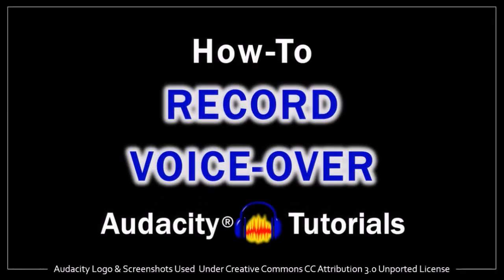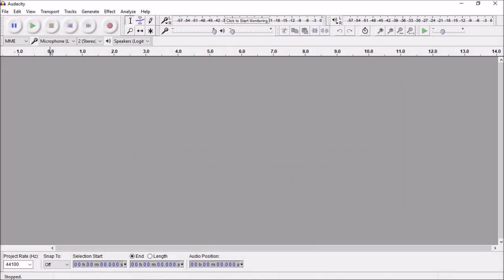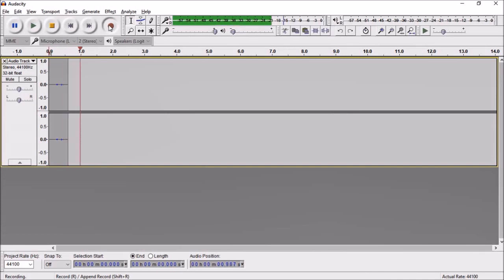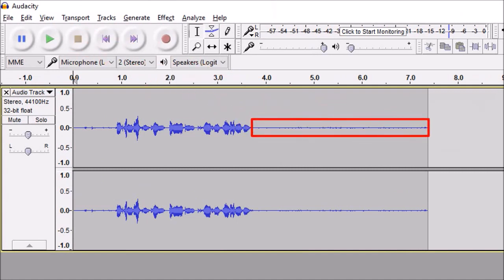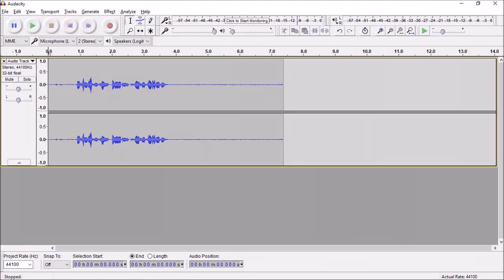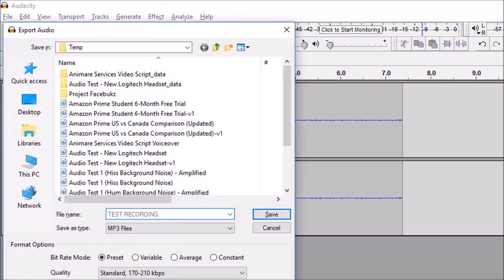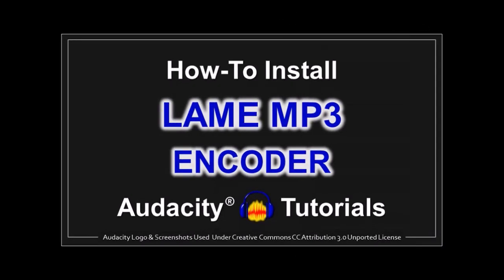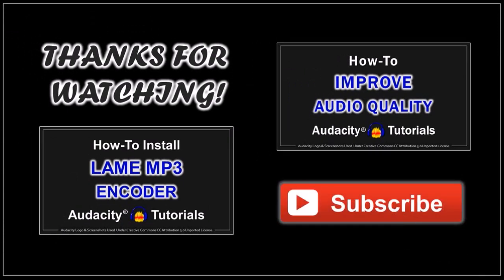How to Record Voice-Over in Audacity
In this tutorial, you will learn How to Record a Voice-Over in Audacity which is a free open source audio recorder and editor. I’ve been using Audacity for a few years now and I mainly use it for editing my audio, but do sometimes use it to record voice-over.

Recording a voice-over in Audacity is fairly simple and straight forward. In the Transport Toolbar, you will find various buttons like the Play, Record, Pause, Stop, Forward and Rewind. To start recording your voice-over, you make sure you connect your mic or headset and set it as your default in Audacity.

Once you do so, just click the Record button and start speaking. Audacity will record your voice until you click the Stop button. You will see the voice-over audio track in waveform. Whenever I record a voice-over, I always leave around 5 seconds of silence at the end of the audio. This helps create a noise profile which helps in removing background noise.

You can then save the project file as well as export an MP3 audio. You will need to install the LAME MP3 Encoder in order to export your audio as an MP3. Once I record a voice-over, I almost always enhance the audio quality by using several Audio Effects in Audacity.

One of the audio effects that I use is the Noise Reduction effect in order to remove background noise from the audio like a hiss or a hum. I’ve created a separate tutorial on How to Improve Audio Quality. I’ve also created several other Audacity tutorials on my YouTube channel and you will find a link below to the playlist.

CREDITS: Audacity® is a registered trademark of Dominic Mazzoni | Audacity Logo & Screenshots Used Under Creative Commons CC Attribution 3.0 Unported License | Microsoft, Windows, and the Windows logo are trademarks, or registered trademarks of Microsoft Corporation in the United States and/or other countries.

Song: By the Pool by Jingle Punks